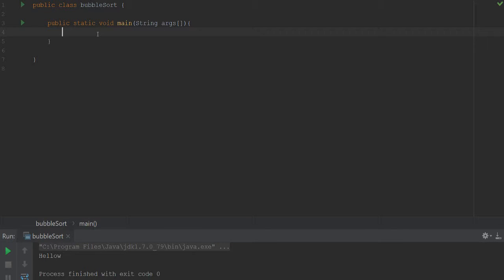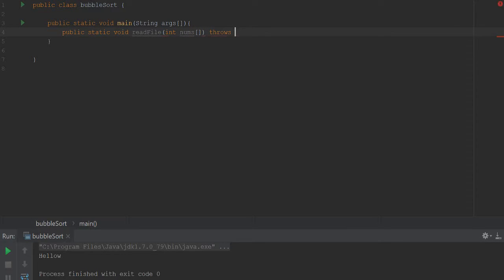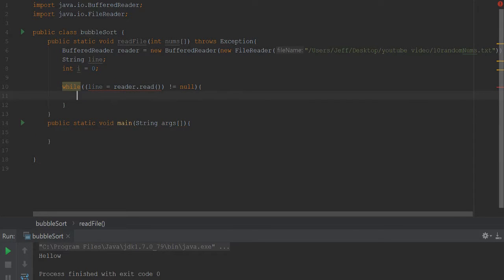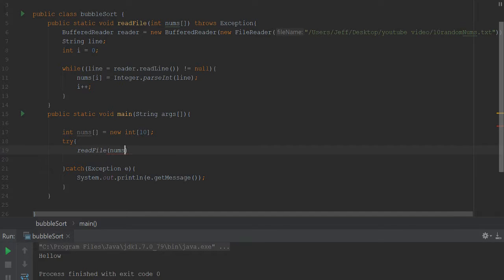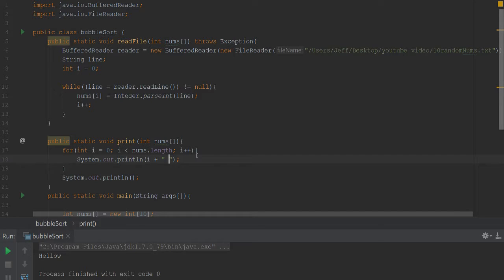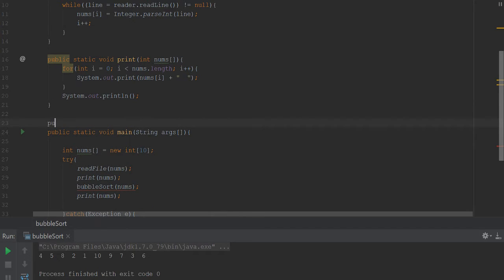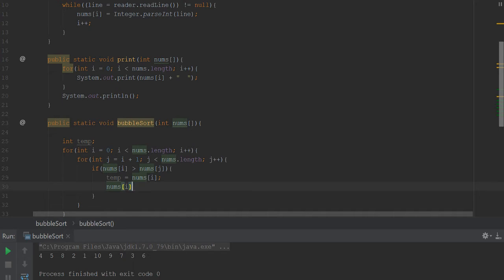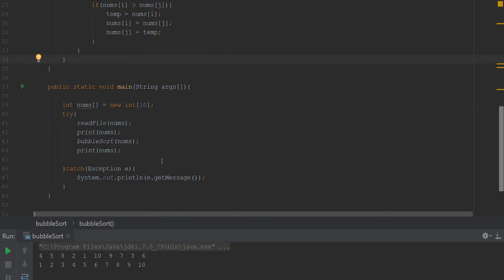How to Code Bubble Sort in Java